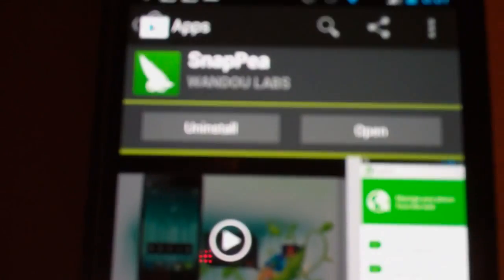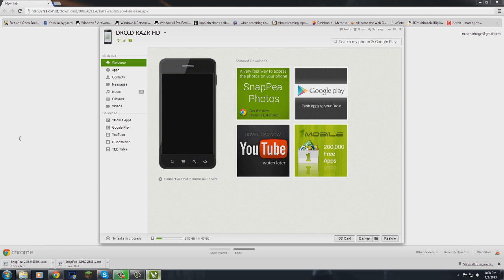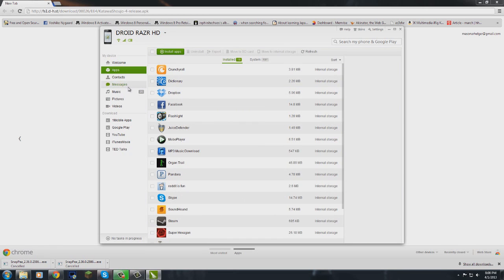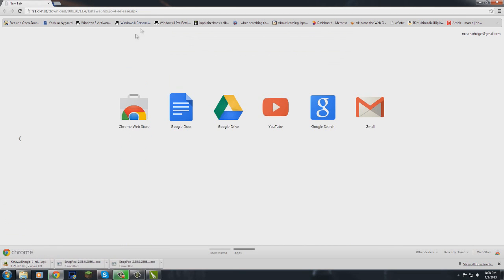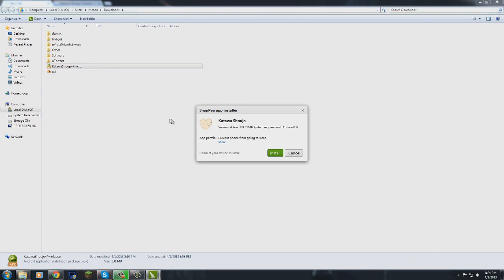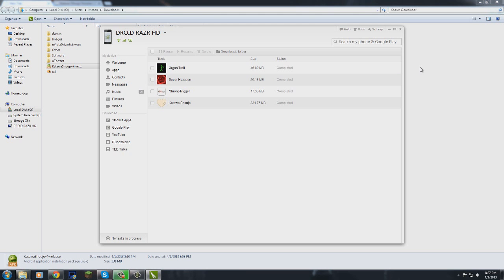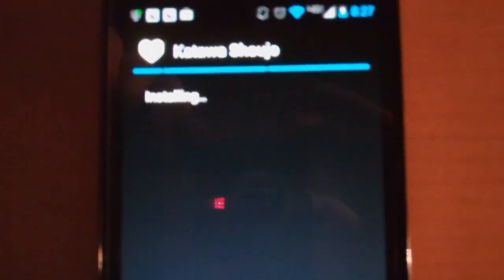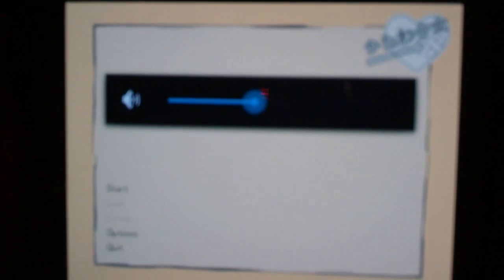How To Get Katawa Shoujo On Android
LINK TO KS ON PORTER'S PASTEBIN (NEWEST VERSION HERE) kss22aa is his YT Name, so make sure to thank him!
(OLD VERSION)
This is much better than the Ubuntu version that people have tried IMO.